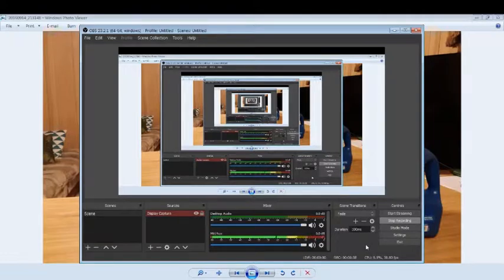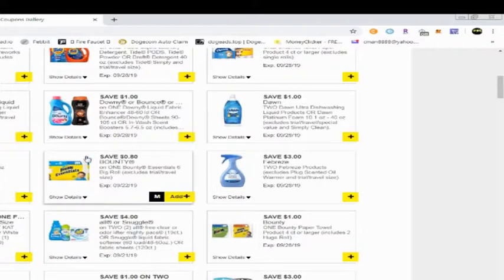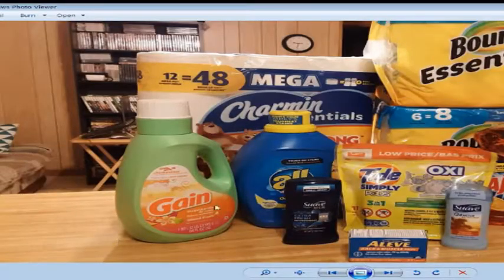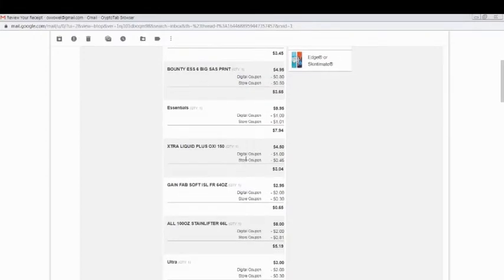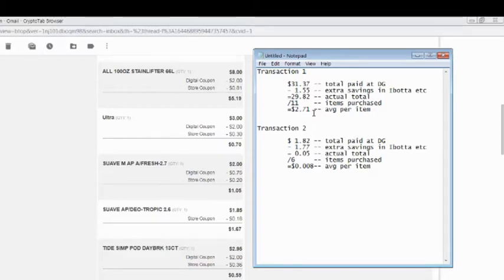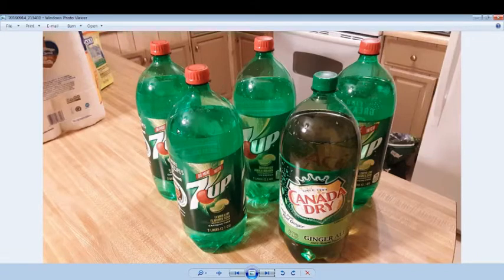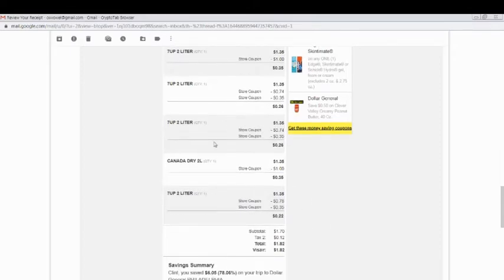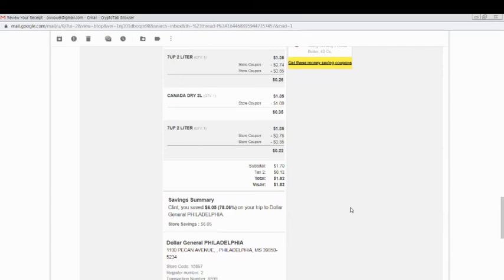Couponing: Dollar General - September First Experience Couponing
Welcome Everyone!
In this video, I review my first experience couponing. I've been watching Youtube videos on how to save lots of money through the use of coupons. After some research, I gave it my best shot and this is a review of my experience.

Shameless Plugs

groceries!

Ibotta-
Hey! Thought you would enjoy Ibotta (if you don’t

already). It’s an easy to use, cash back rewards

app. I use it every time I shop, and thought you

and you can start saving real cash at all your

favorite retailers. Sign up at

Fetch Rewards-
Check out Fetch Rewards. It's a free app that turns
grocery receipts into rewards. Just scan any
grocery receipt, and earn points towards awesome
rewards. You'll earn at least 1% on all listed
brands and products, and gain access to exclusive
offers that earn you even more points.
you'll get 2,000 Fetch Points ($2.00 in points!)
just for starting.

Receipt Hog-
I'm using Receipt Hog to get paid to take pictures
of my receipts. Check it out! Use my code gliy9550
& we both earn more!

ReceiptPal-
I'm using ReceiptPal to earn great rewards for my
receipts and thought you might like to do the same.
rewards! You'll get me bonus points too!

Shopkick-
I've been using the Shopkick app and love it - you

Raise-
Save every day at your favorite spots with Raise.

Ebates-
Have you signed up with Rakuten yet? It's the best
site for earning cash back! Get a $10 bonus when
you sign up with my free invite link!